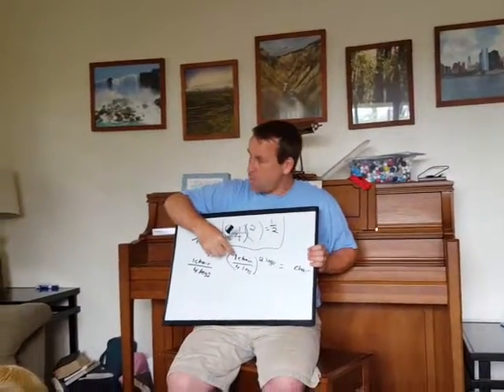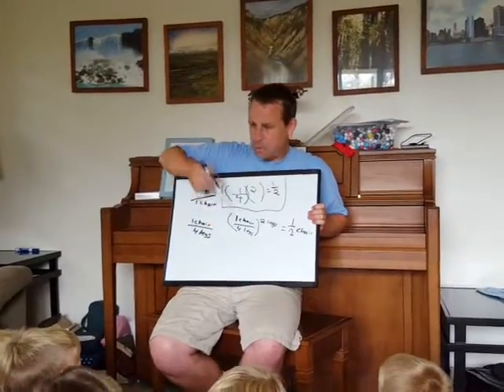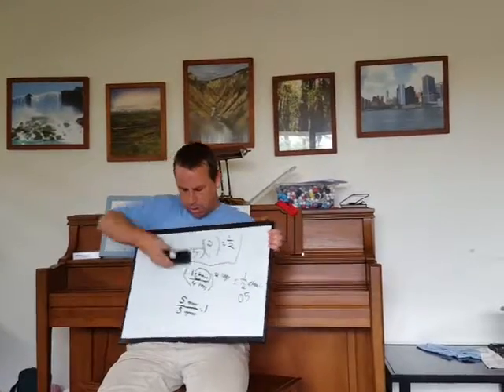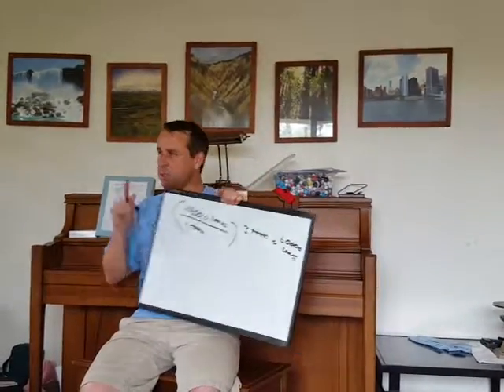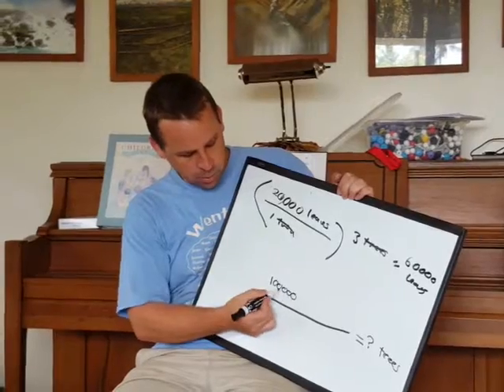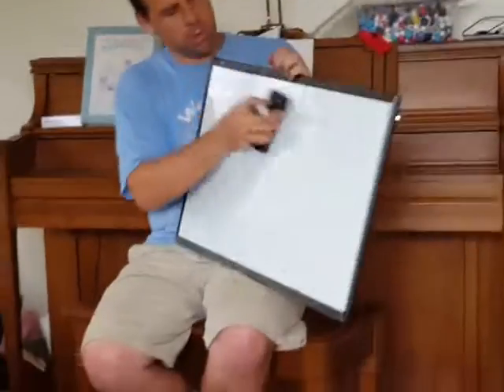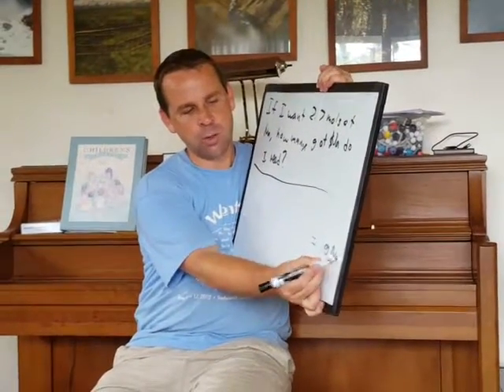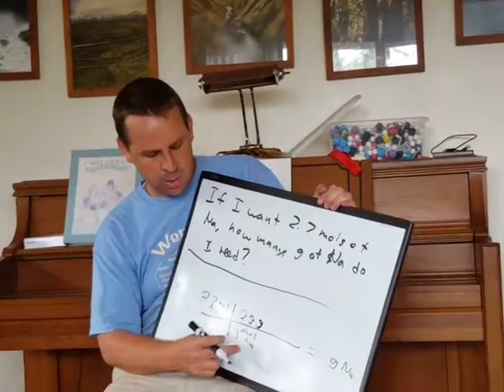Summer Chemistry class June 10 2016